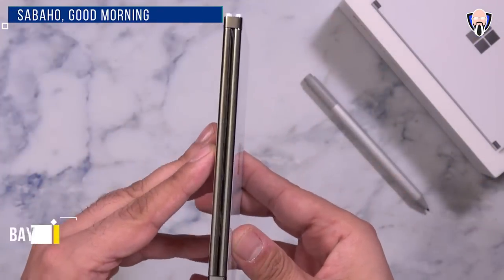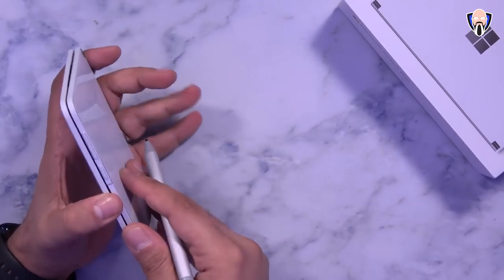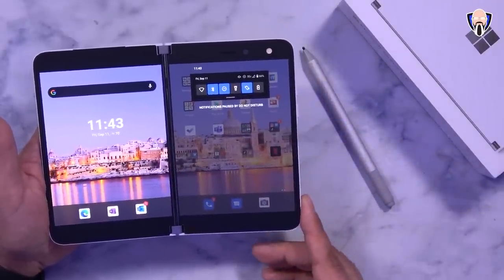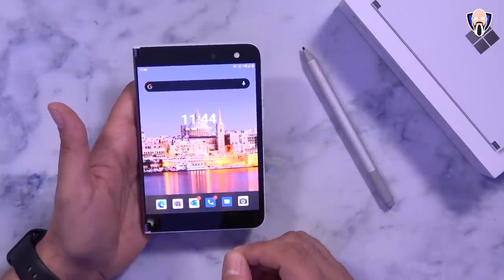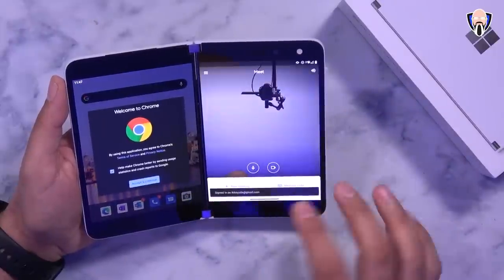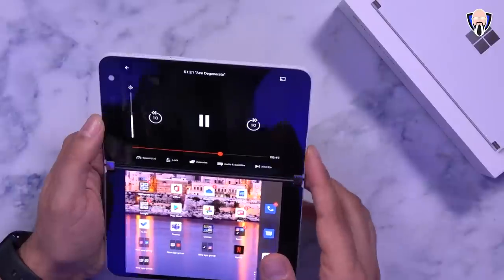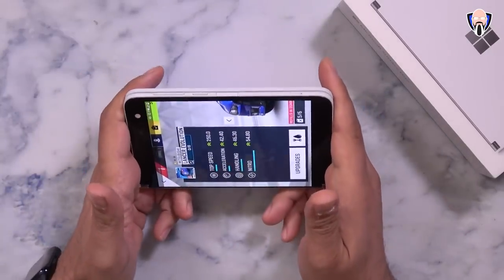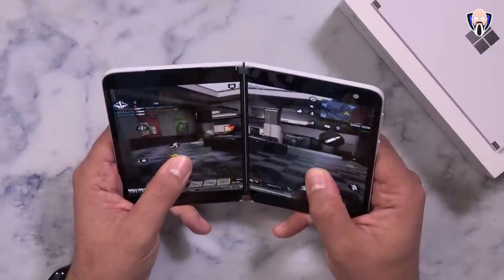Microsoft Surface Duo Phone Retail Unit 24 Hours Impressions, Gaming, Camera, UI Must Watch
I finally got my hands on the retail Microsoft Surface Duo phone. I picked it up yesterday from Best Buy and I wanted to share with you guys my 24 hours real-world impressions of using this device as a daily driver.  I will demonstrate the surface duo camera capabilities, speaker capabilities when it comes to audio,  I will also demo the gaming capabilities of the Microsoft Surface Duo phone.  people play pubg mobile,  Call of Duty mobile, Asphalt 9.  is an attempt from Microsoft to bring the Windows Surface experience to a dual-screen folding phone.  did they succeed or is this just another need a test that Microsoft is charging us $1,399 to try out. Surface Duo Reveal

B&H Dealzone:

Amazon Daily Deals:

@Microsoft   @Microsoft Surface   @Microsoft 365

Or on Youtube as well google people cards paul thurrott windows weekly leo laporte this week in tech verizon toms guide panos panay some gadget guy surface earbuds tk bay